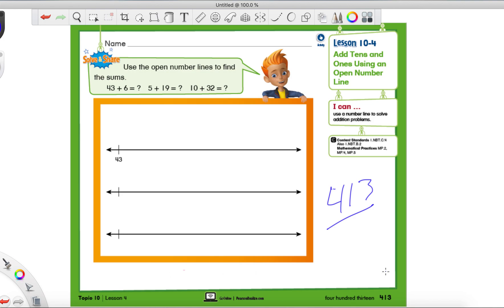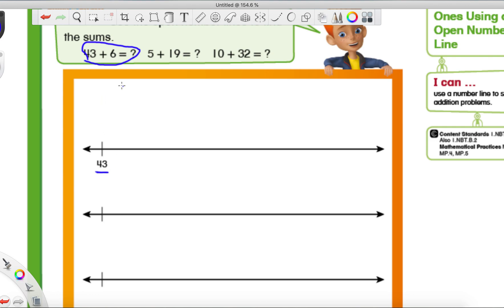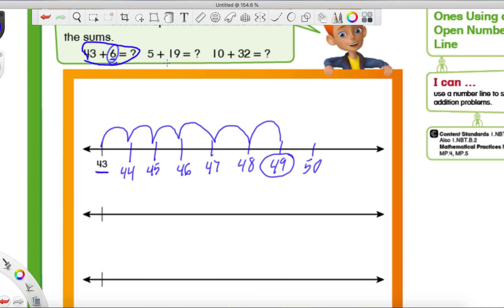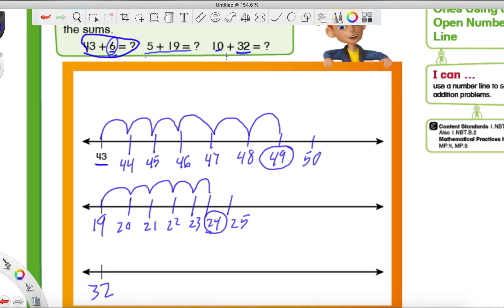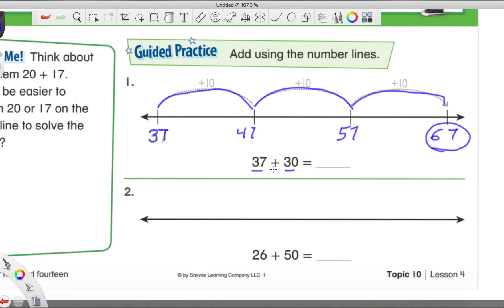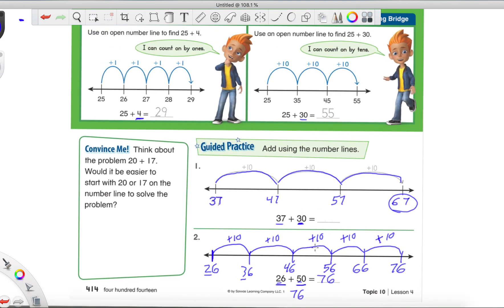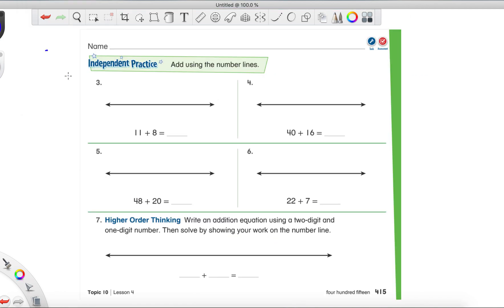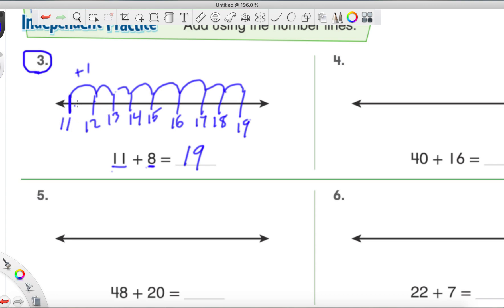SAVVAS math Lesson 10-4 (grade 1)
Grade 1 SAVVAS math program. Using an open number line to add two digit numbers.

In my opinion this method is very confusing to any 6 year old and I would advise skipping this lesson if your district will allow it. If not, I hope this video helps!